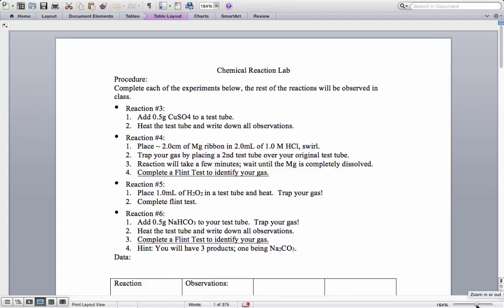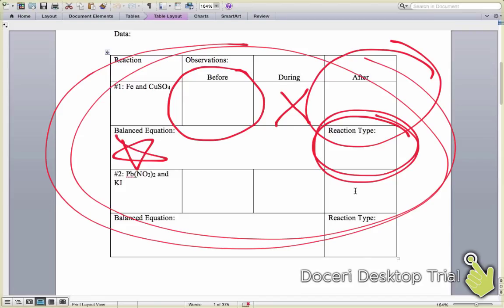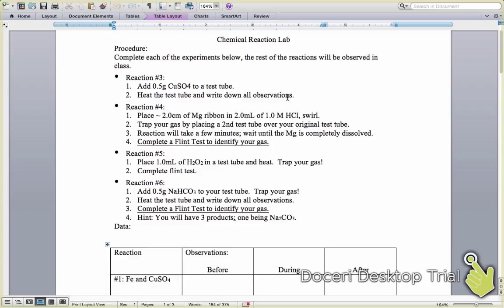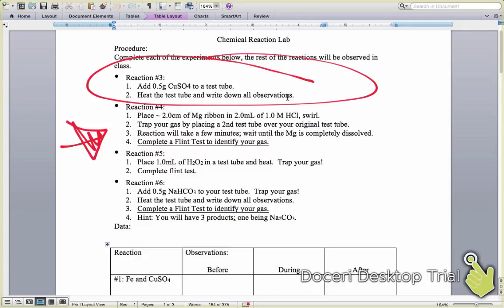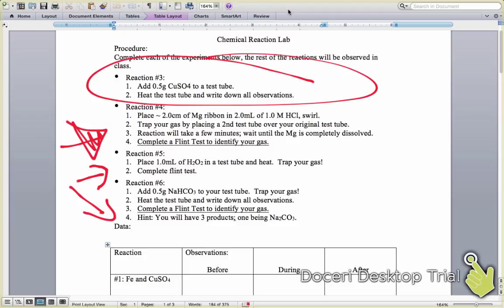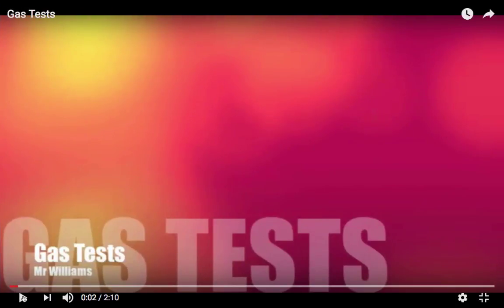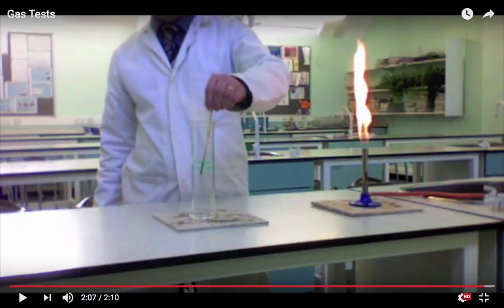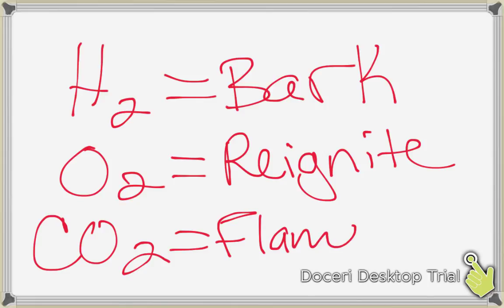Chemical Reaction Lab Intro